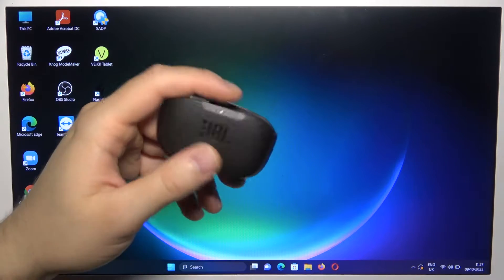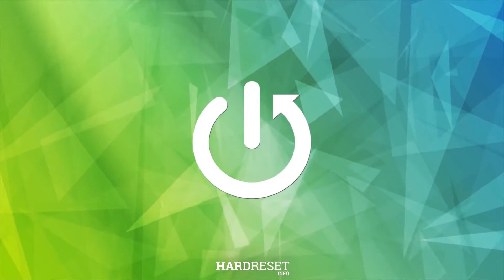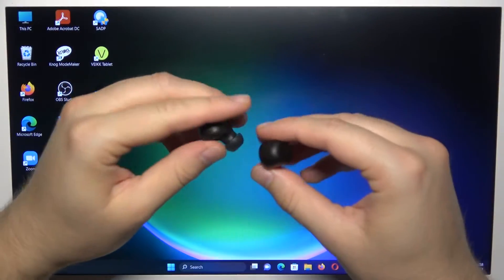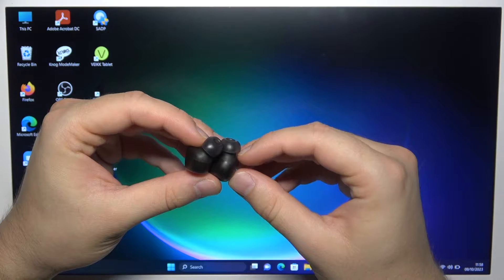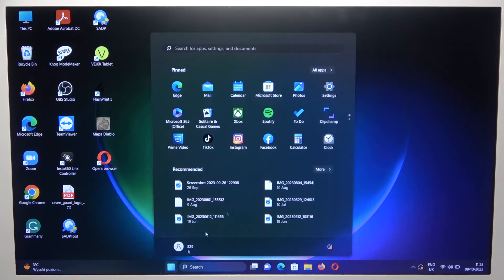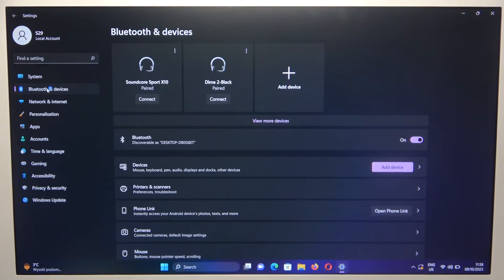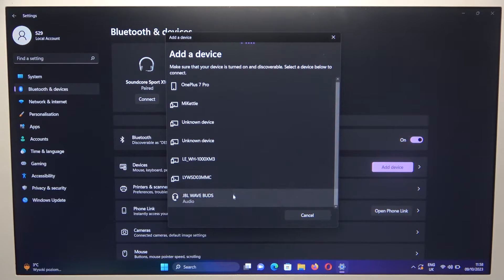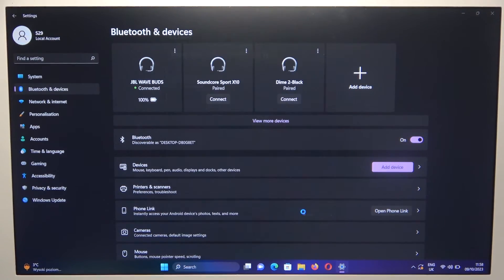How to Pair JBL Wave Buds with PC?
Unleash the full potential of your JBL Wave Buds by pairing them with your PC. In this comprehensive tutorial, we'll guide you through the step-by-step process to ensure a seamless and high-quality audio experience. Get ready to elevate your PC audio game with JBL Wave Buds!

How to Connect JBL Wave Buds to PC?
How to Pair JBL Wave Buds with Your Computer?
How to Link JBL Wave Buds to Your PC?
How to Set Up JBL Wave Buds with a PC?